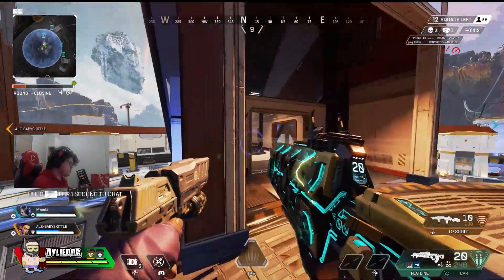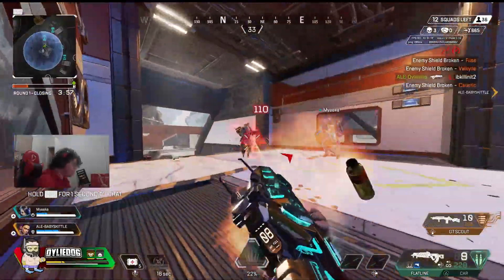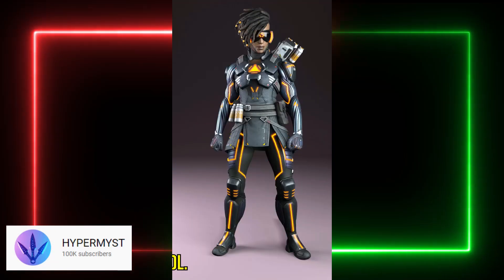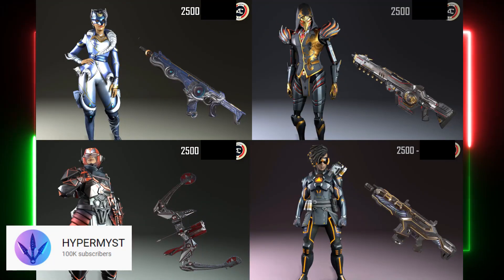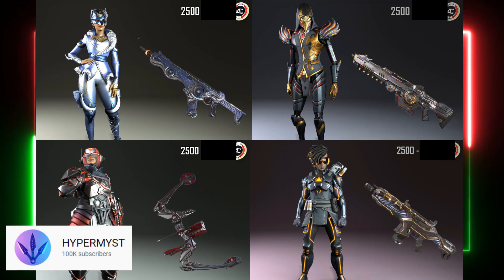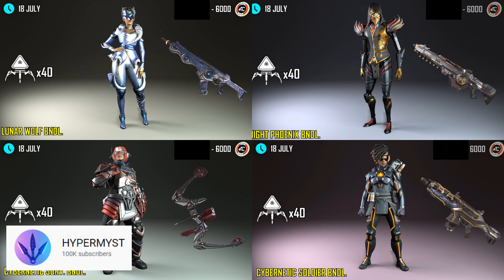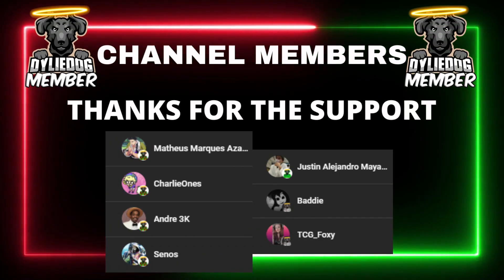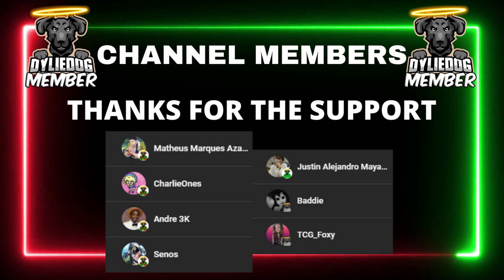NEW Rivals SALE Prices REVEALED in Apex Legends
NEW Rivals SALE Prices REVEALED in Apex Legends. NEW Rivals Store Sale LEAKED in Apex Legends. Apex Legends NEW Season 17 sale has LEAKED. Apex Legends New skins are coming in Season 17 which includes NEW skins.

Sources
Hypermyst